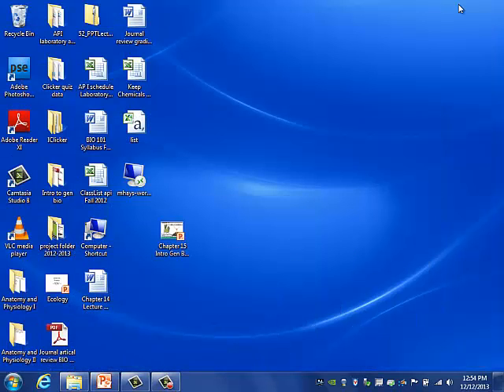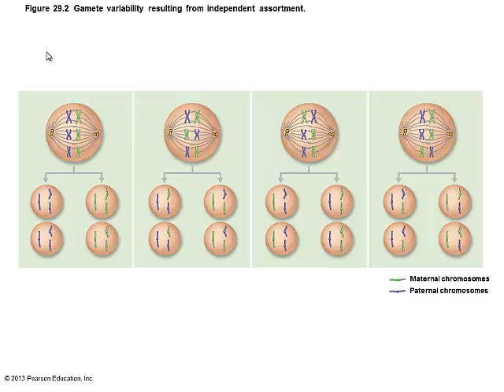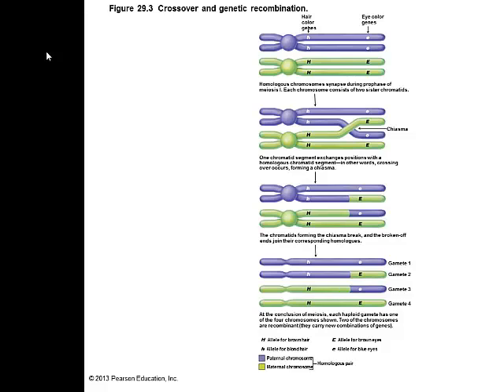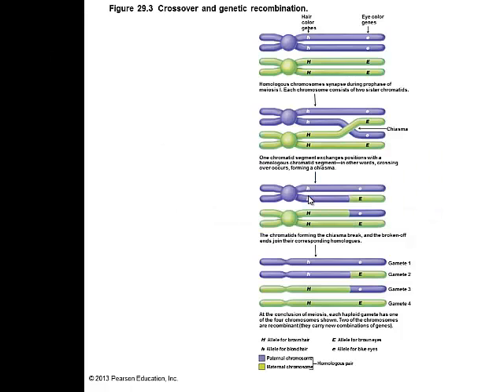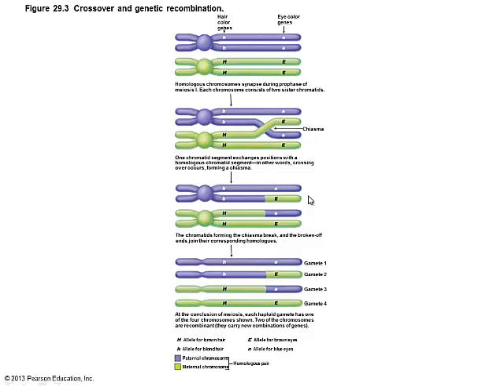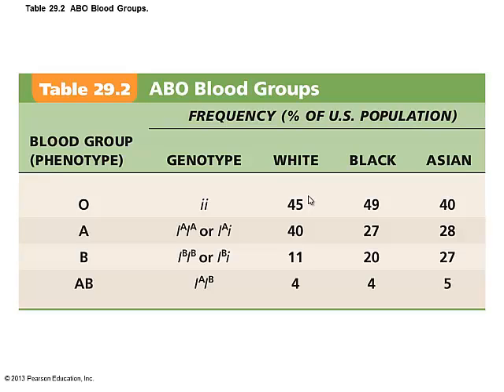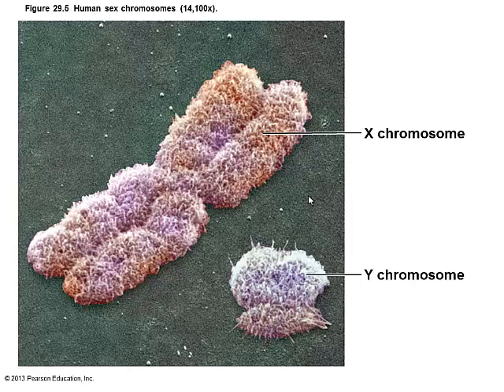APII Chapter 29 December 12, 2013